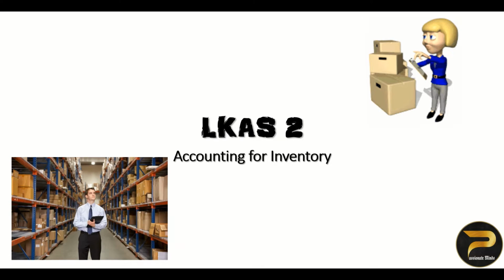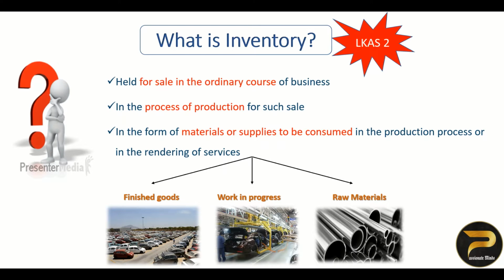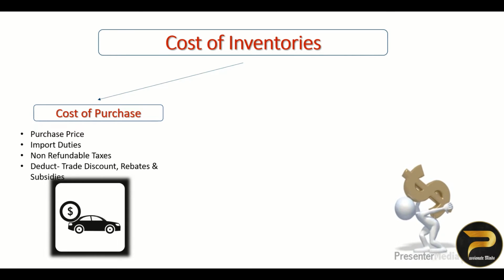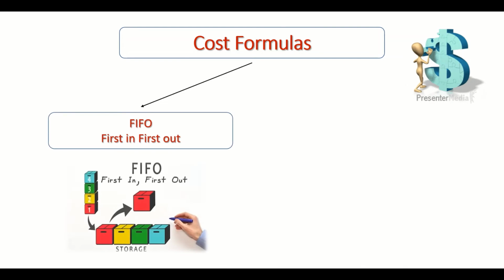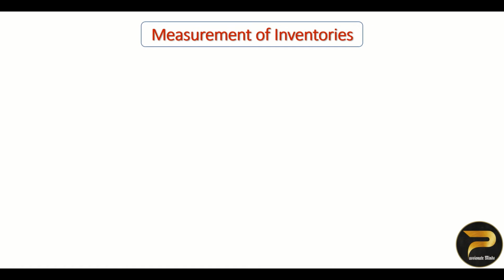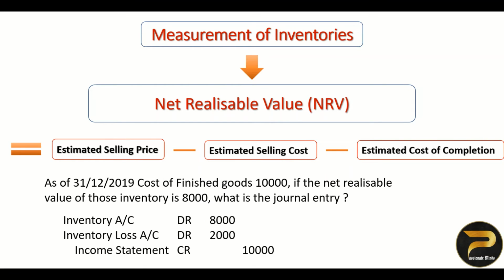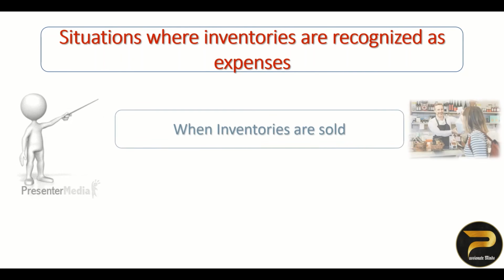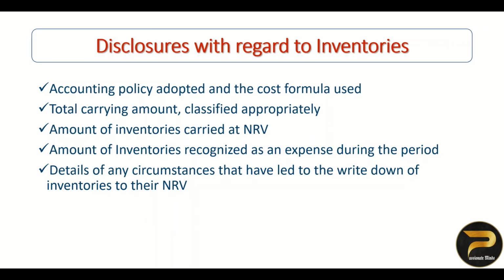Passionate Minds G.C.E A/L Accounting LKAS 2 English (Part 1)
Join the Virtual Session
2021 Revision Class

***You can download the PDF version of the presentation by clicking the link below***

***If u have more doubts on LKAS 2 you can simply get help online by liking our page on facebook and messaging us mentioning your doubts***